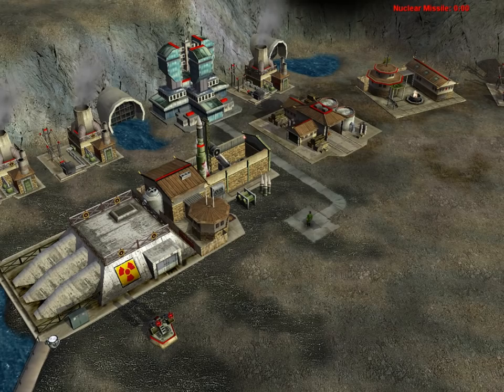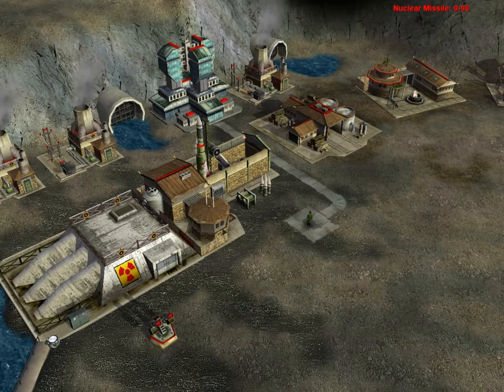C&C Stupid Zero Hour Facts! [🍌15]: Artillery Barrage, Supp(f)ly Trucks and T-Poses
As always, special thanks to: Kaan Yildirim, A. Attasyr and Oli Hep/ ChunderDownUndeR for the facts!
⚠ For some reason the T-Pose glitch doesn't work on every 1.4 version! (I used the "Generals Deluxe Edition") ⚠
The alpha models are reworked versions by "Dr.Evil" (not available anymore)
There are also edited versions by "acidbrain":

 ⚠ DO NOT UPLOAD/USE MY VIDEOS WITHOUT MY PERMISSION! ⚠